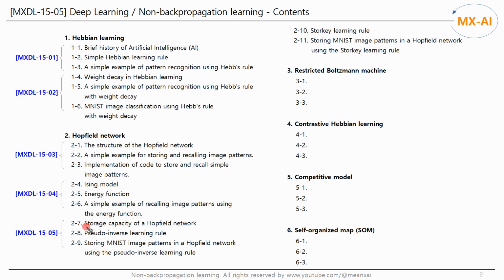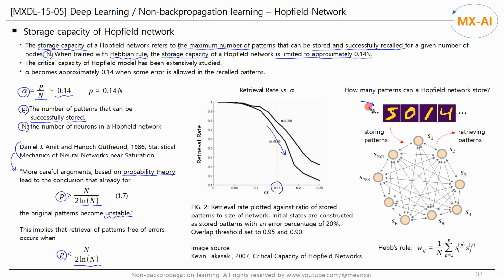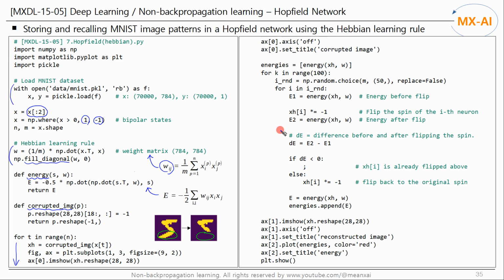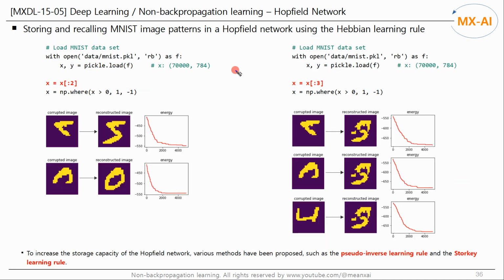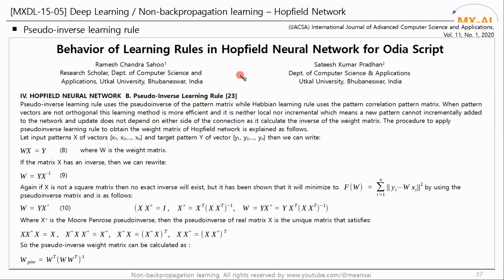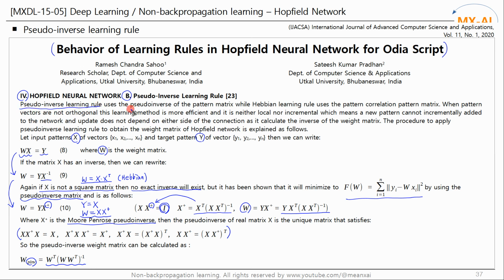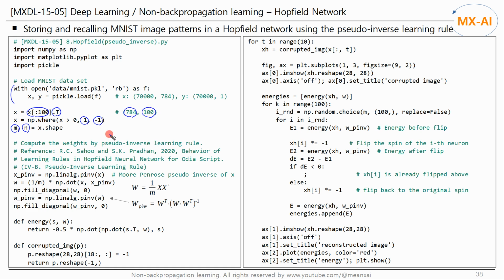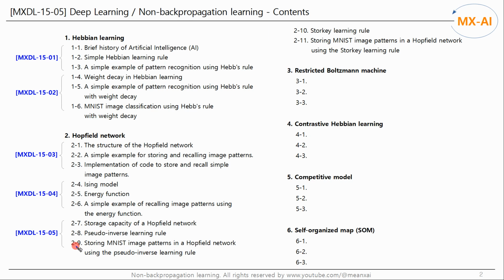[MXDL-15-05] Hopfield Network (3) - Storage capacity and Pseudo-inverse learning rule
In this video, we will look at the storage capacity of the Hopfield network. And then, let's look at the pseudo-inverse learning rule to greatly increase the storage capacity. Finally, we will implement code to store and retrieve MNIST image patterns from a Hopfield network using pseudo-inverse learning rule.

The storage capacity of a Hopfield network refers to the maximum number of patterns that can be stored and successfully recalled for a given number of neurons, N. When trained with Hebbian rule, the storage capacity of a Hopfield network is limited to approximately 0.14 N. Many studies have shown that when α is defined as p over N, α is approximately 0.14. Here, p is the number of patterns that can be successfully stored and retrieved, and N is the number of neurons in the Hopfield network.

To increase the storage capacity of the Hopfield network, various methods have been proposed, such as the pseudo-inverse learning rule and the Storkey learning rule. In the next page, we will significantly improve the capacity by using the pseudo-inverse learning rule. And in the next video, we'll improve this capacity using the Storkey learning rule.